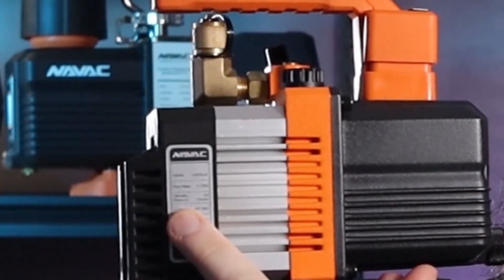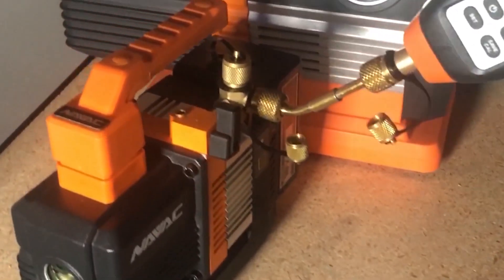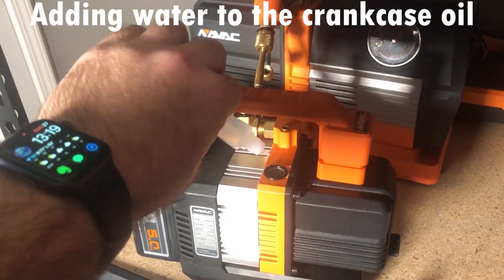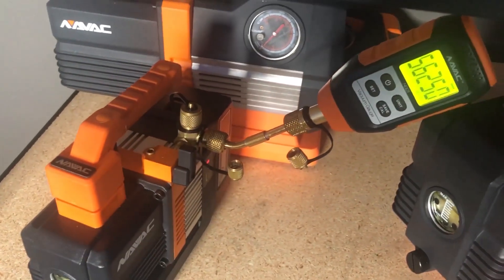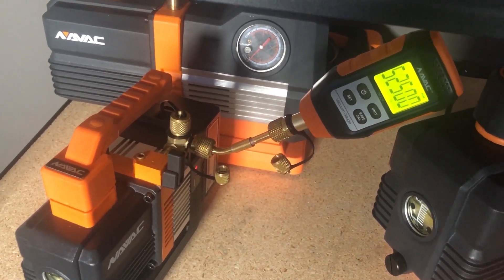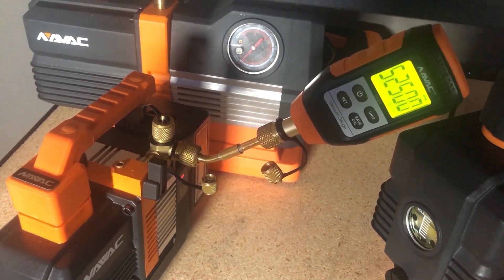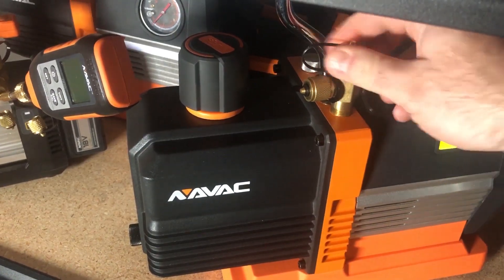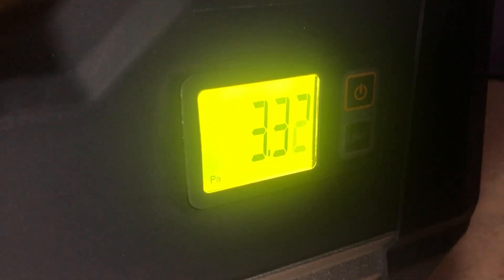Vacuum Pump Oil Health BY AK HVAC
AK HVAC talks about all you should know about moisture management.